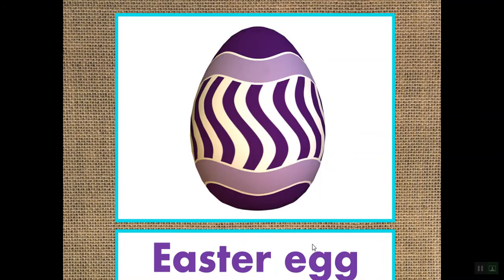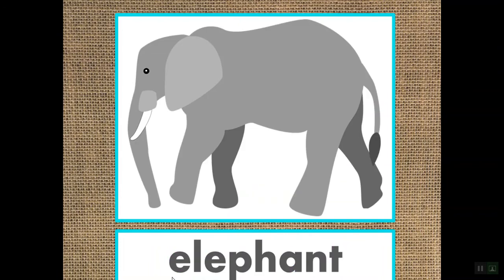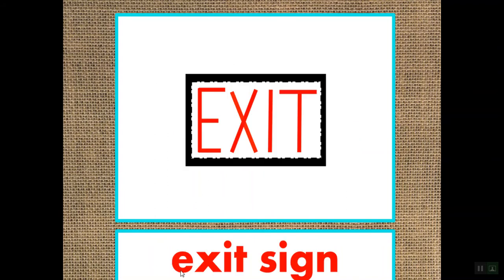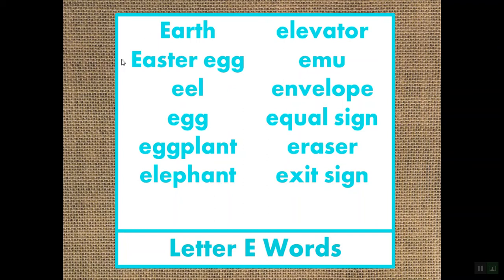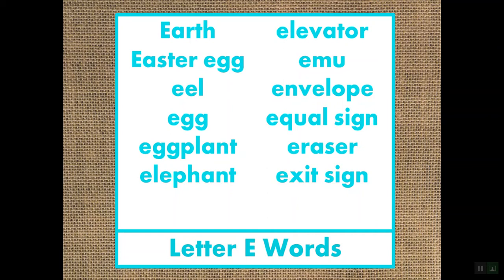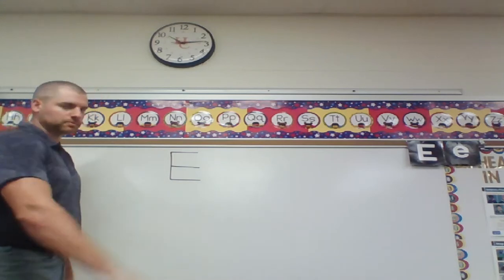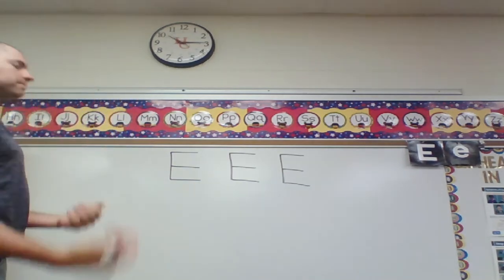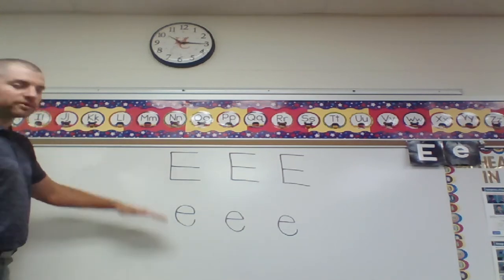Letter of the Day - E